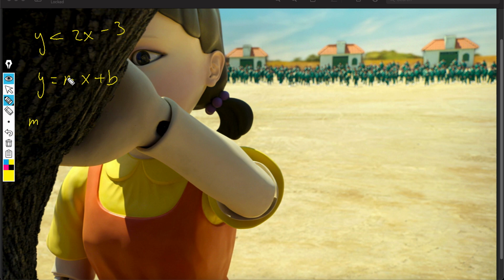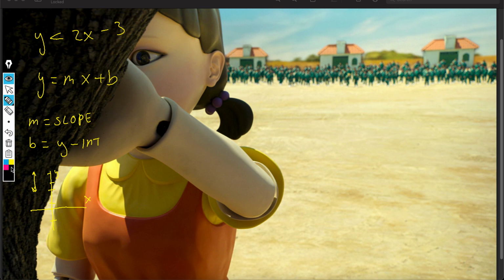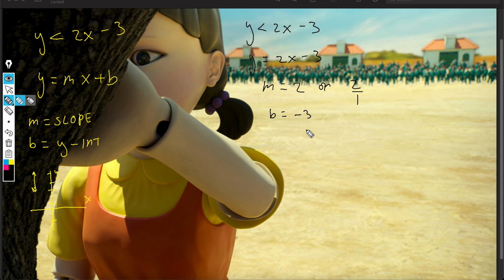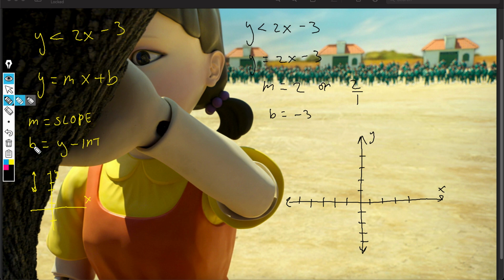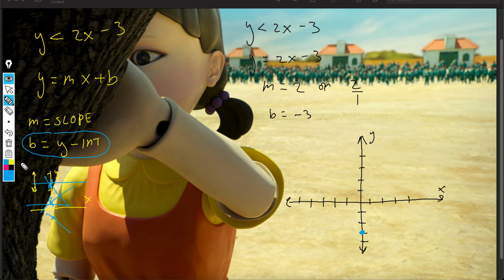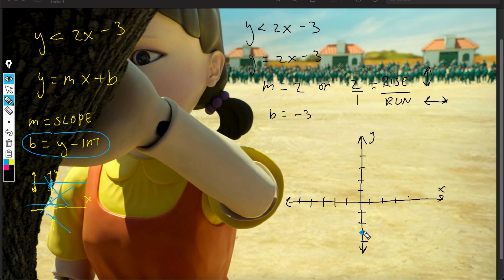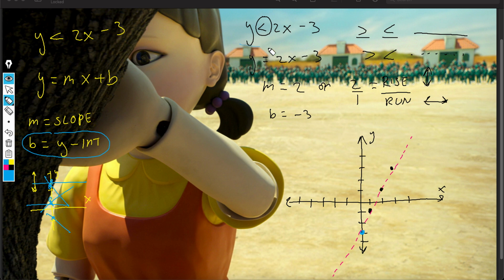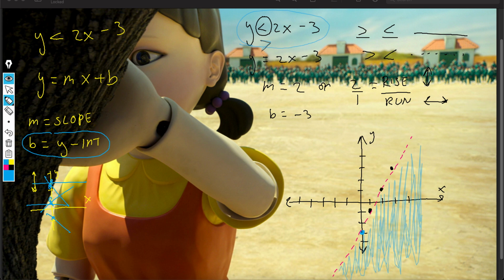Graphing linear inequalities part 1